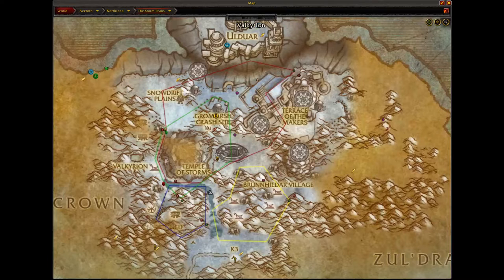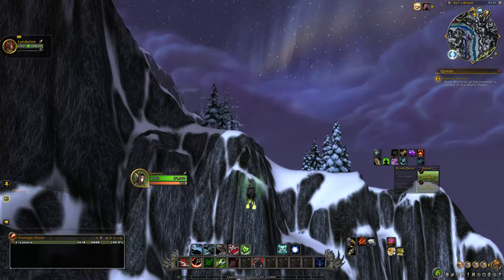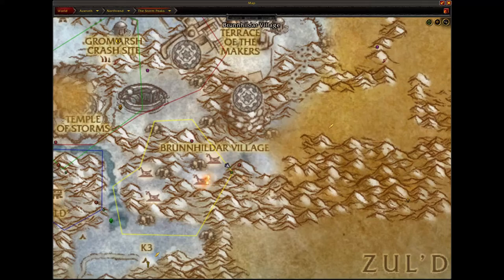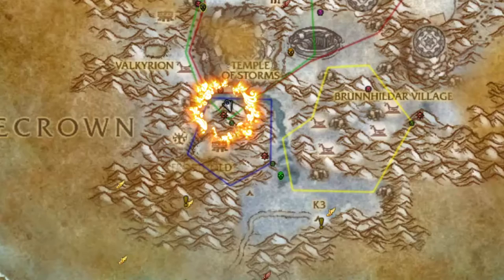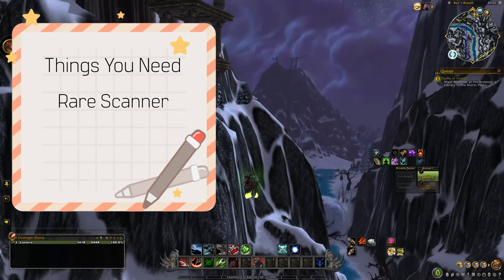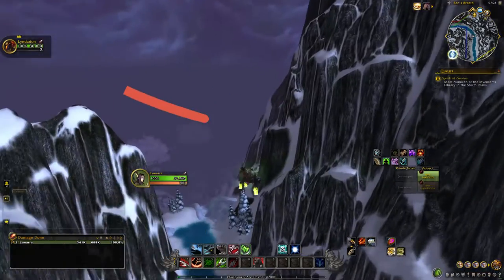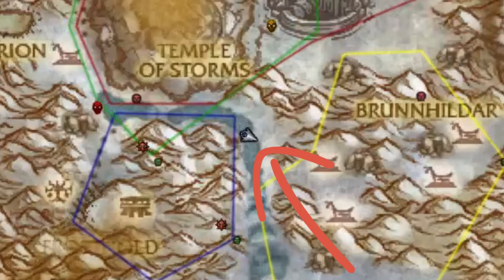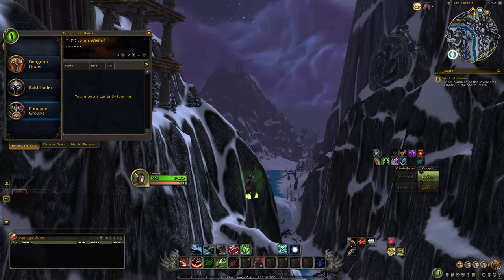Time Lost Proto Drake - Where to find mounts in World of Warcraft - ep 35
Hello friends, the best strategy (in my opinion) of how to camp and wait and hope that the Time-Lost Proto Drake shows up.

Happy mount gathering